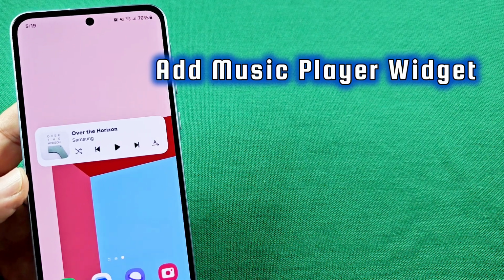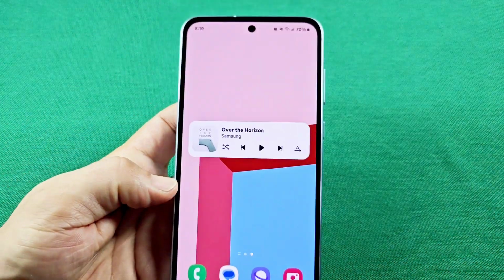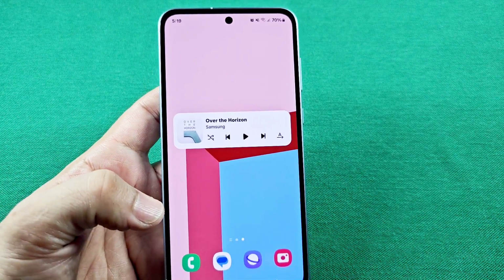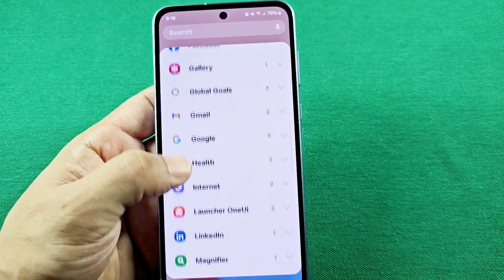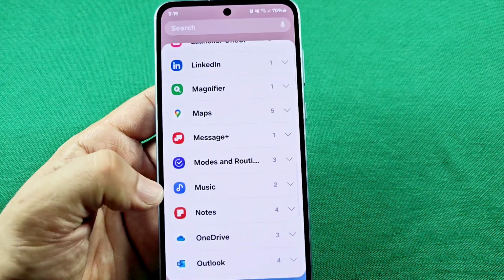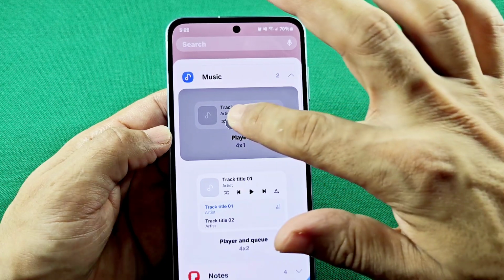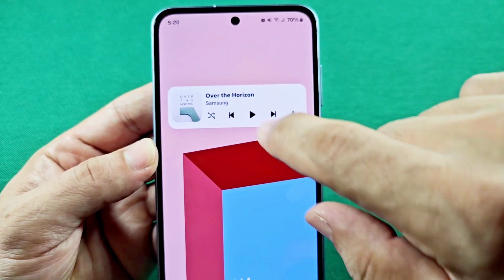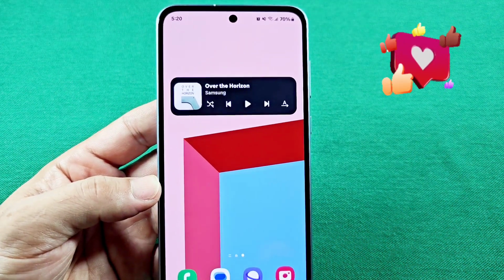How to add music player widget on home screen Galaxy A55 Android phone